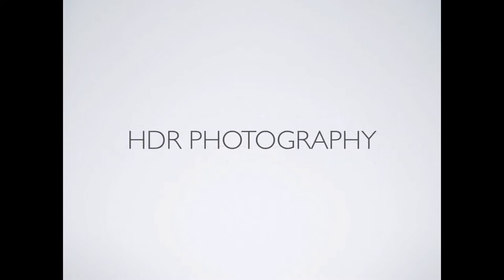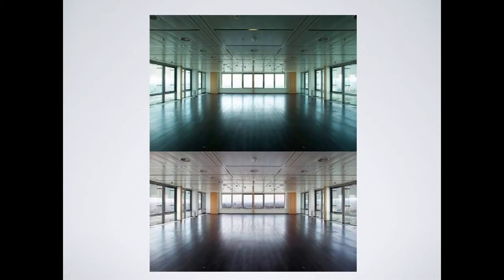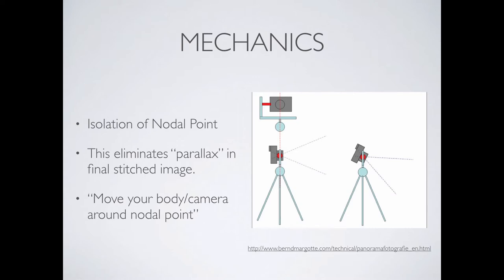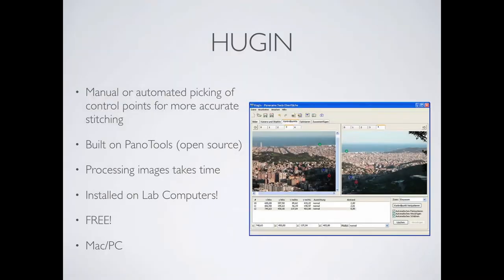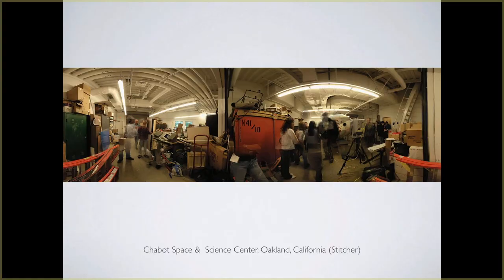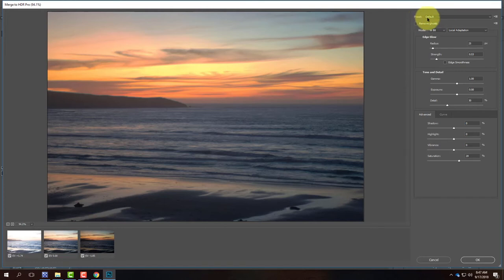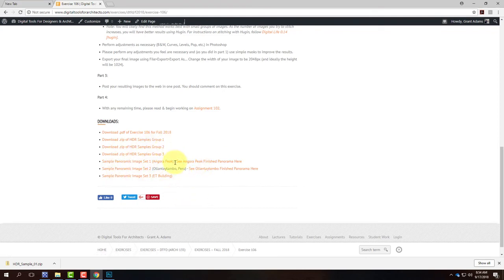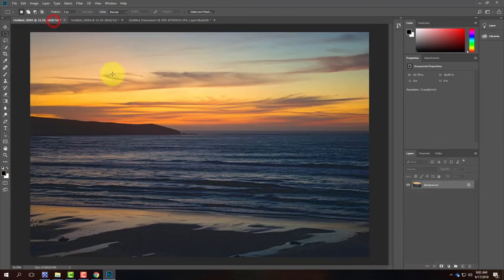Lecture 106 - High Dynamic Range and Panoramic Images (Fall 2018)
An overview of creating high dynamic range images in Adobe Photoshop using the Merge to HDR Pro automated action.  Includes stitching images together using the Photomerge automated action in Adobe Photoshop.  Also includes basic masking techniques for selectively appleying adjustment layers to parts of an image.